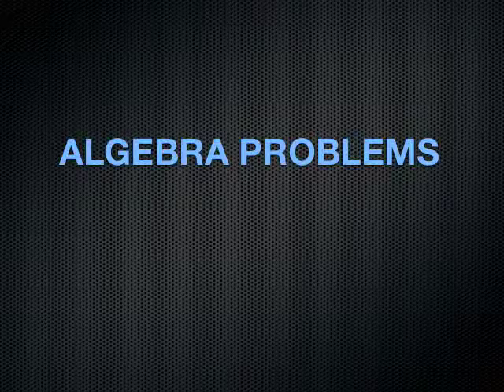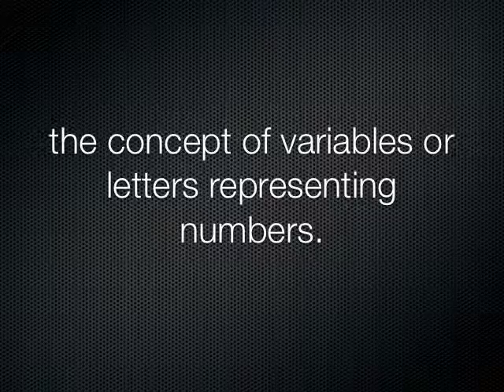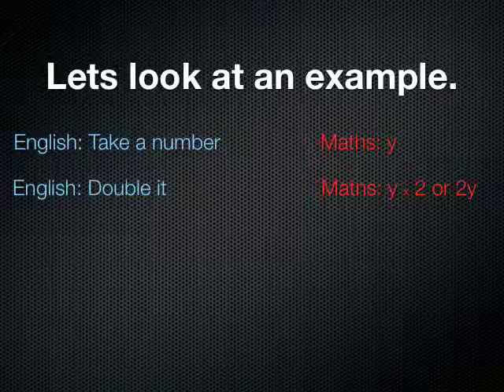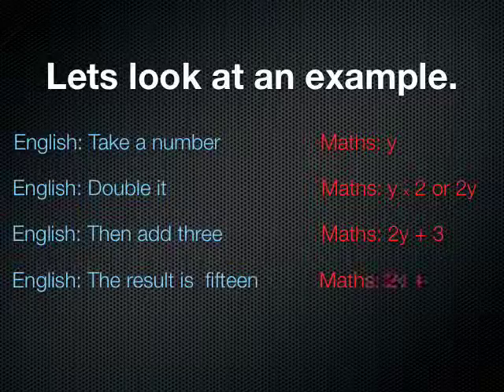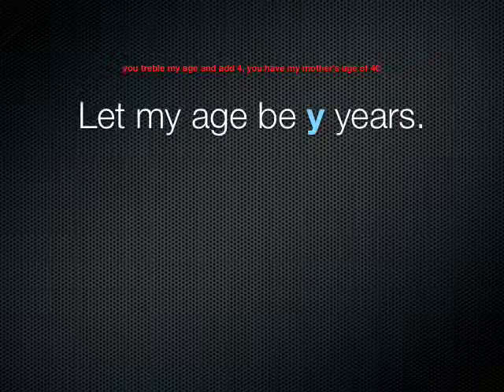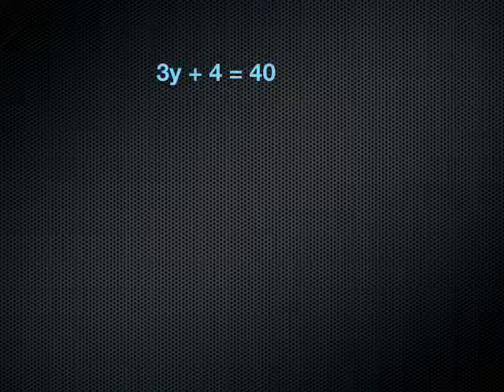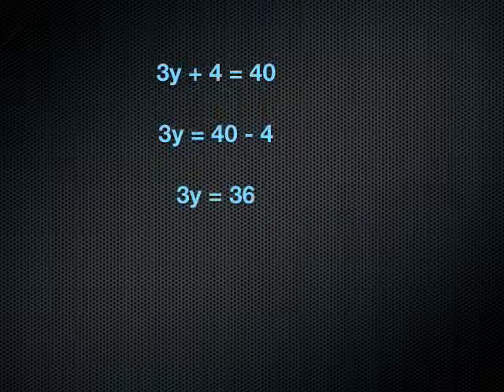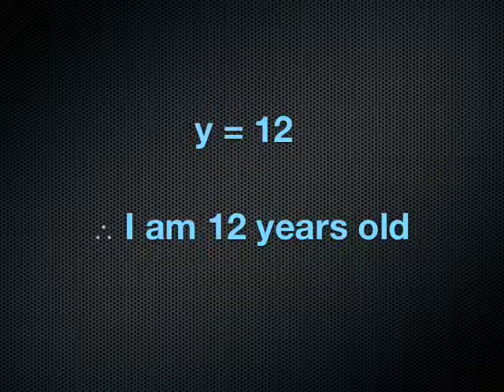Algebra 5.mov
Algebra 5 Simple algebra problems What is algebra Ralph Rolls